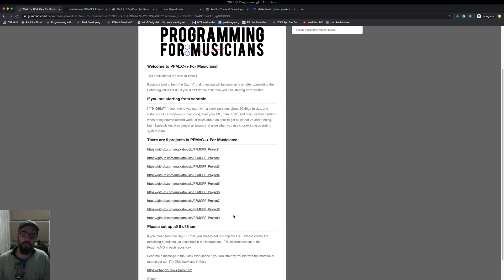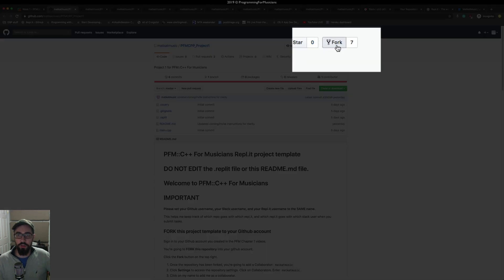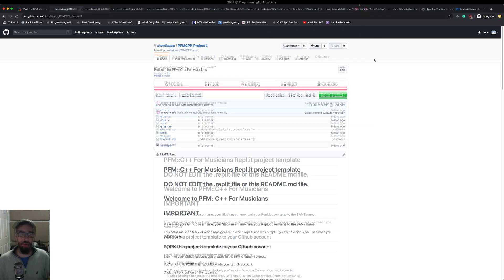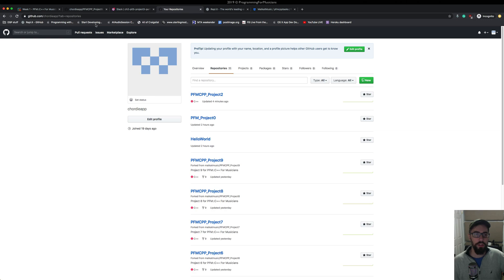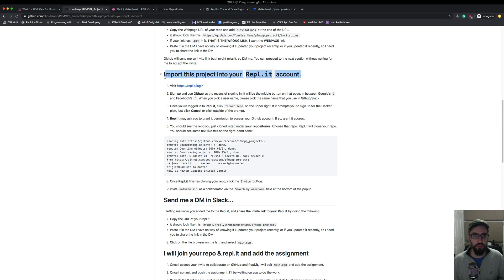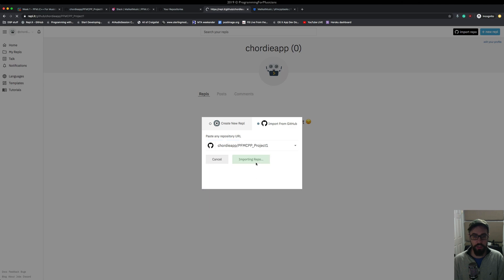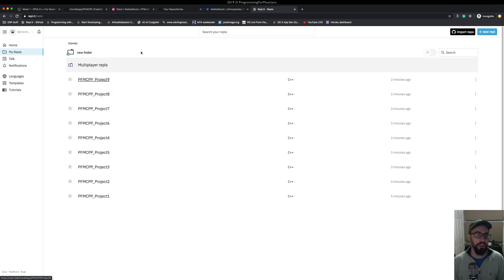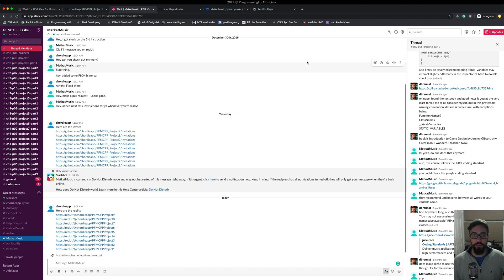PFM::C++ Project Setup (pt. 4/5)